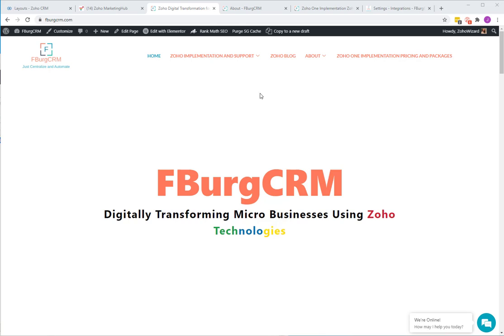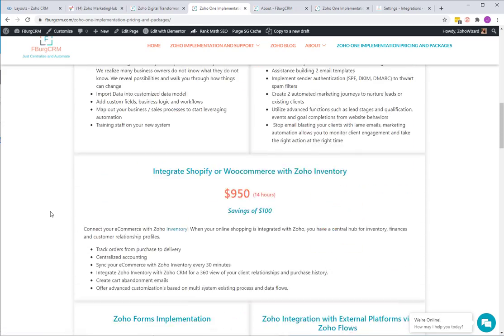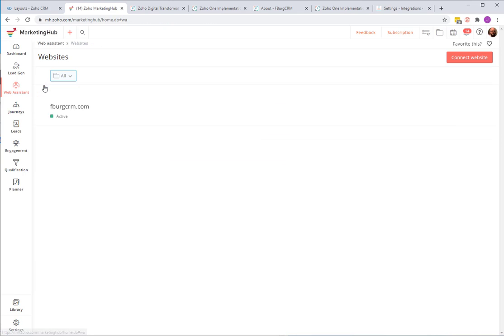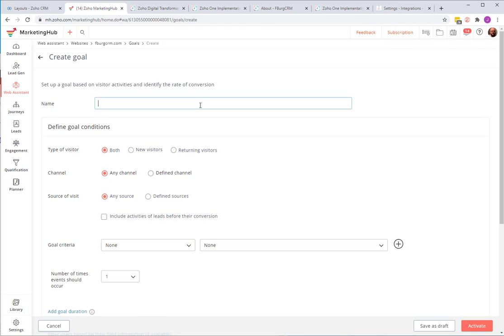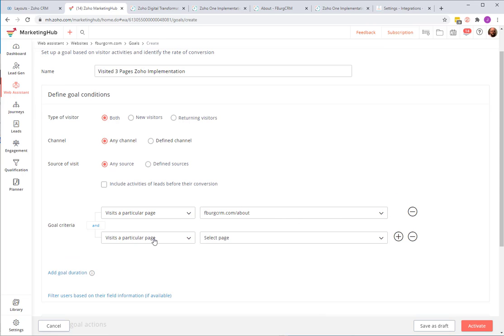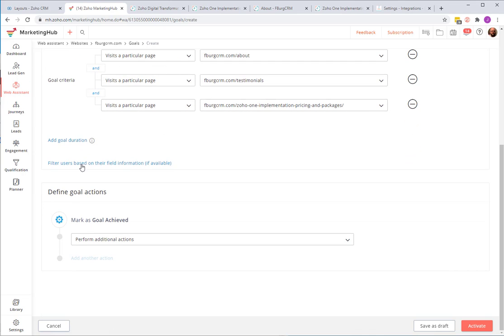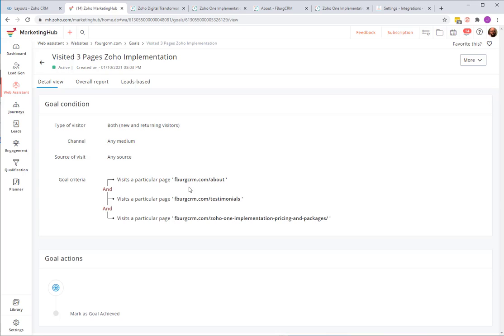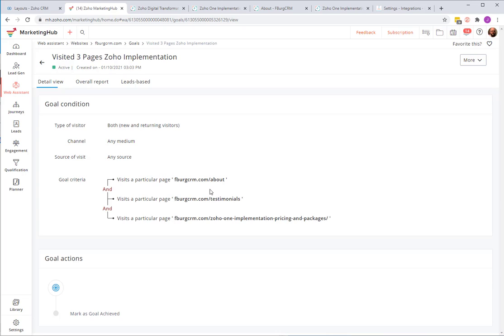Zoho Marketing Automation Tutorial Web Assist Goals Part 1 of 4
In this tutorial video, we show you how to create a basic Zoho Marketing Automation web assist goal that will be used in our Zoho MarketingHub 4 part solution. This is part 1 of the 4 part design series